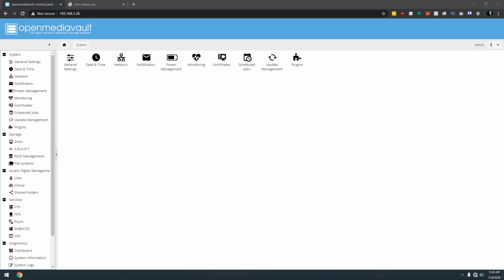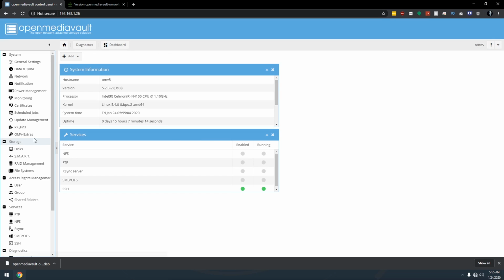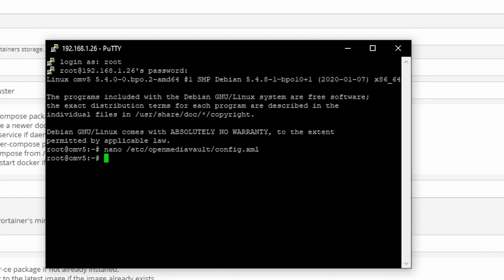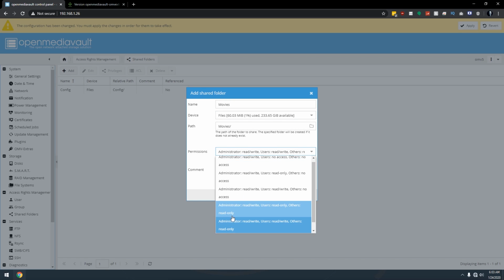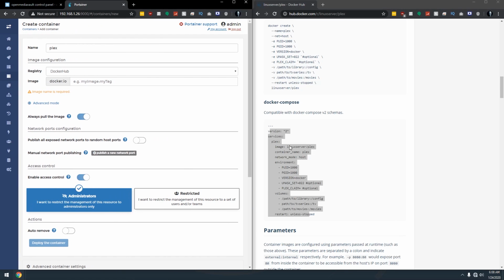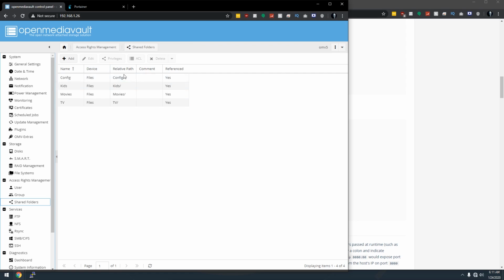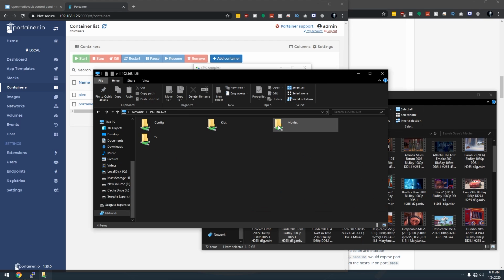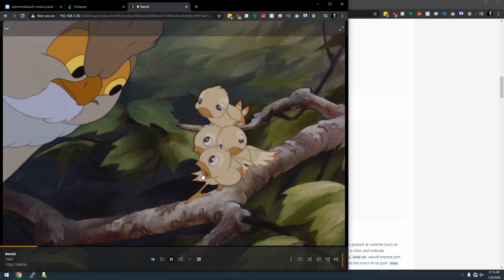How To Install Plex on OpenMediaVault 5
In this video/blog post we'll look at how to install Plex on OpenMediaVault 5 using Docker and Portainer. We'll also include the noexec fix while we're at it to make sure that everything works without issue.

We're going into this with the understanding that you've already setup OpenMediaVault 5 on a device.

As of December 4, 2020, the latest image on hub.docker.com causes errors and won't complete.

If you try to use it, you may get errors like this:
- Error starting framework core for /usr/lib/plexmediaserver/Resources/Plug-ins-b509cc236/MoviePosterDB.bundle.
- Error starting framework core for /usr/lib/plexmediaserver/Resources/Plug-ins-b509cc236/PlexThemeMusi.bundle.
- Error starting framework core for /usr/lib/plexmediaserver/Resources/Plug-ins-b509cc236/LyricFind.bundle.